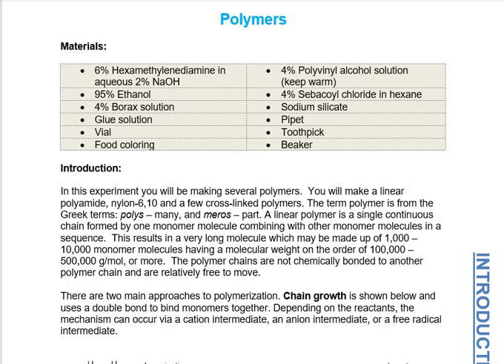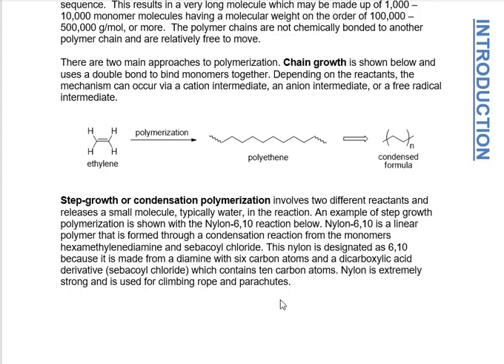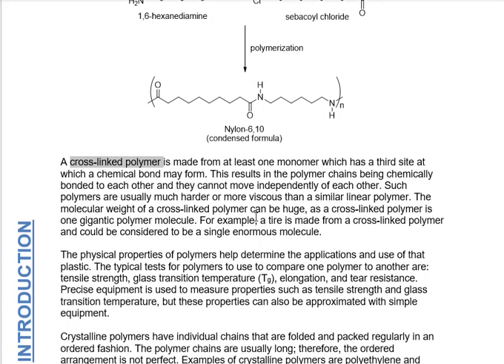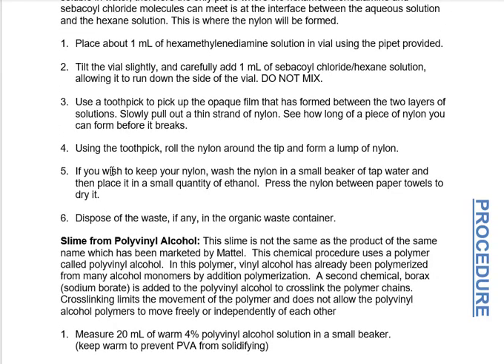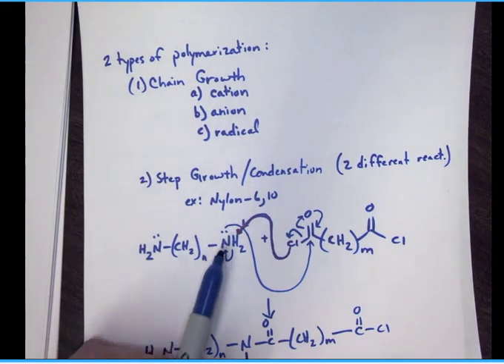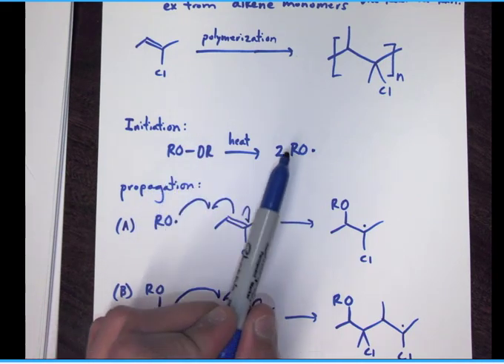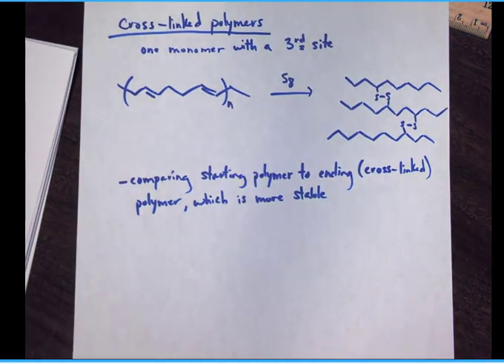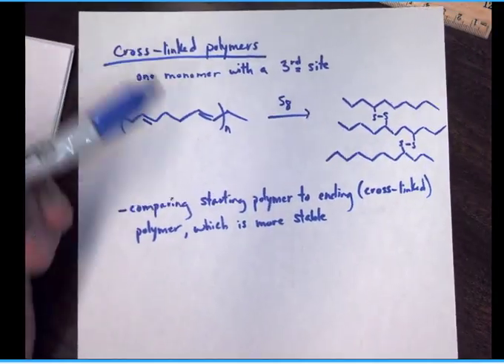Organic 1 Lab Polymers Prelab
Covers background information on polymers and their synthesis in an organic lab